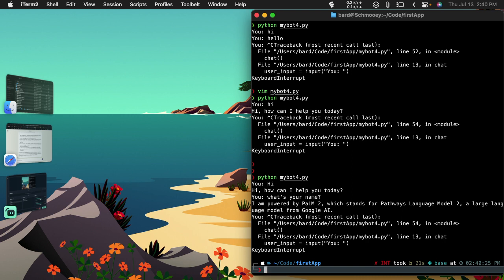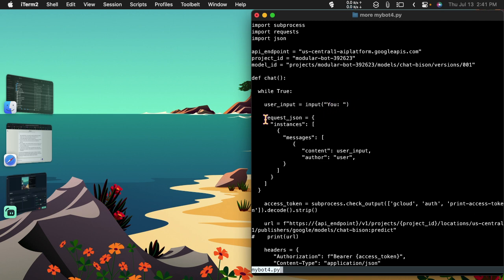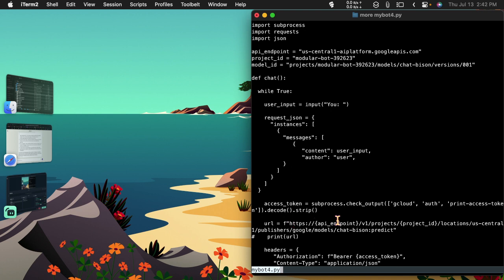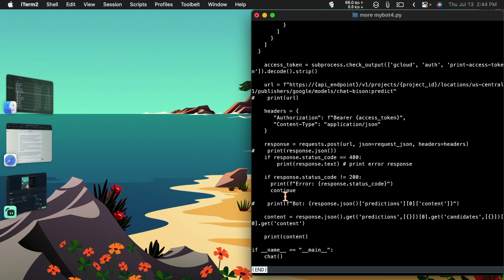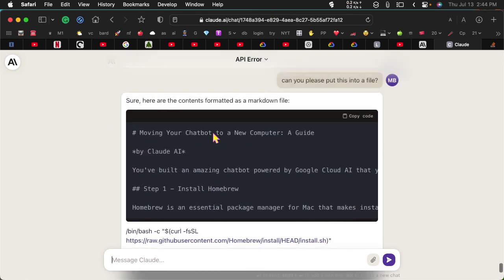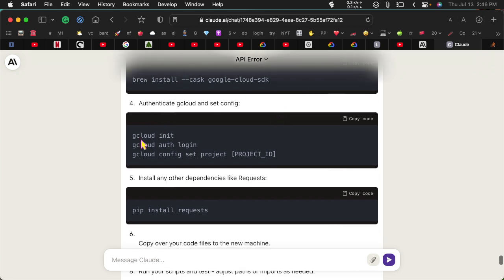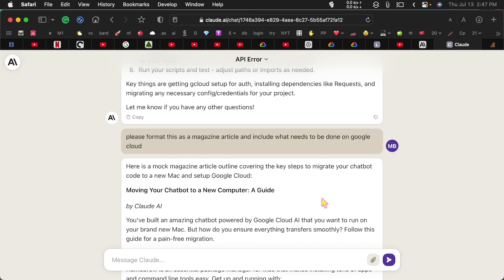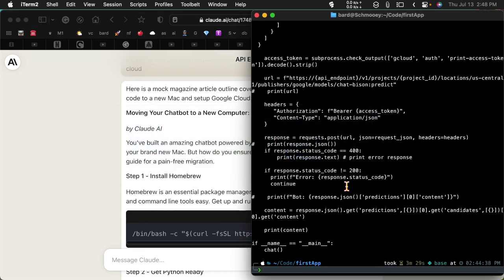Create the simplest agent for Bard AI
Create a Python agent that access bard through Google Cloud's API